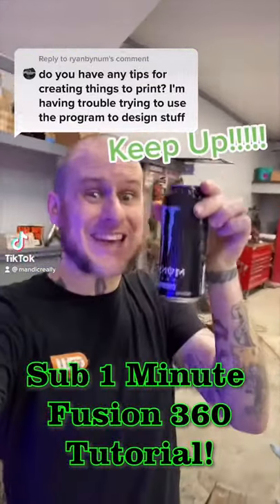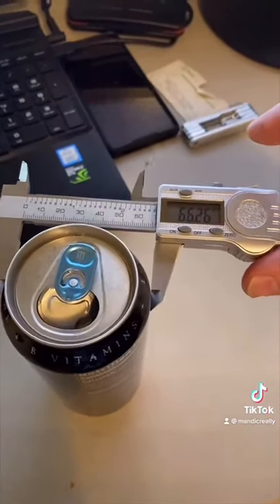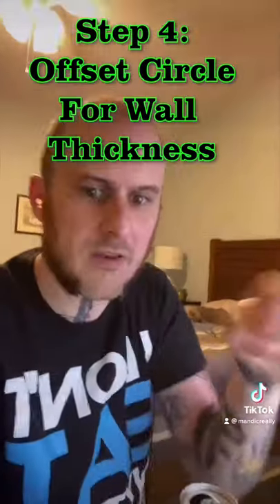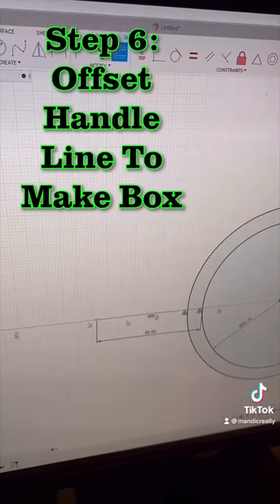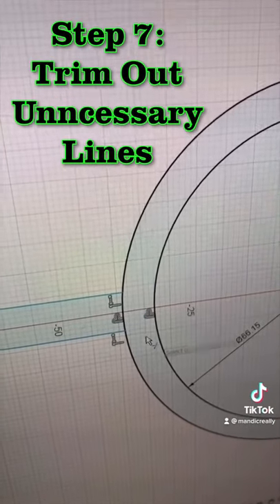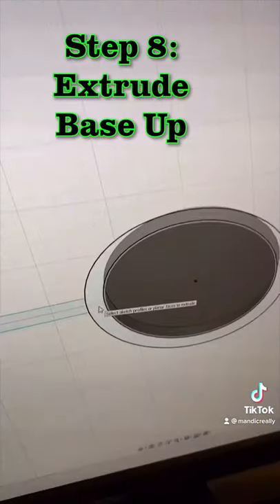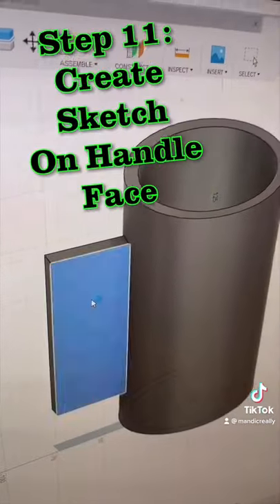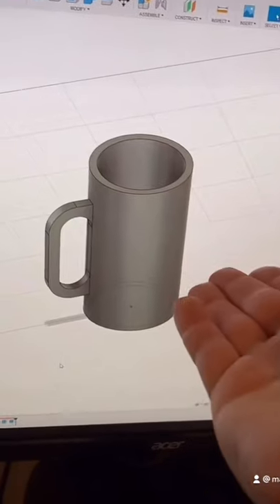Kyle Cup Design - 1 Minute Fusion 360 Tutorial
Follow along and try to keep up in this Sub 1 Minute Fusion 360 Tutorial.  In this video I will show you the rough design process of producing the "Kyle Cup" aka the "Chad Chalice" or the "Stimulant Stein".  This is a design for a cup to hold a Monster Energy 16oz Can and have a handle for it.  Is it silly?  Sure.  Is it fun? Also that.

*** Bronze PLA